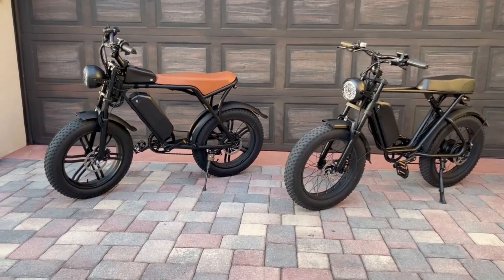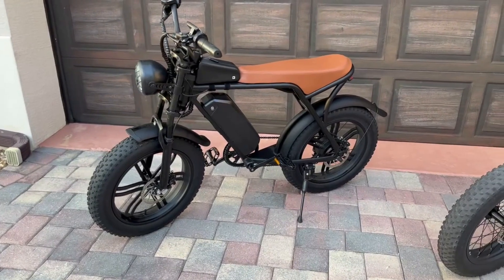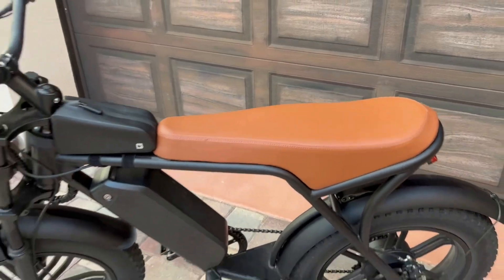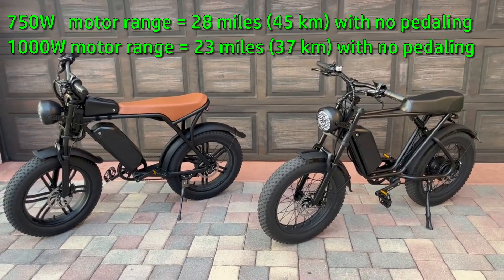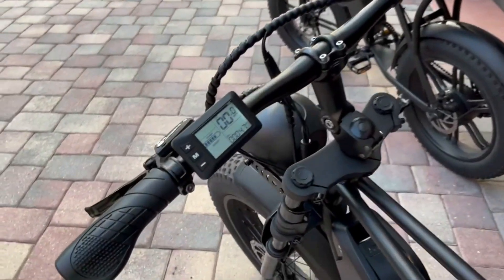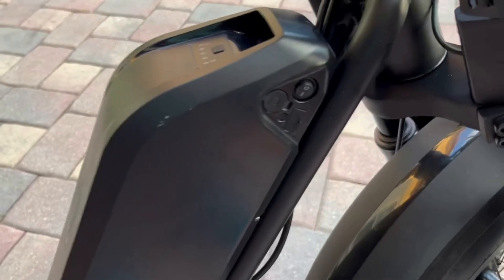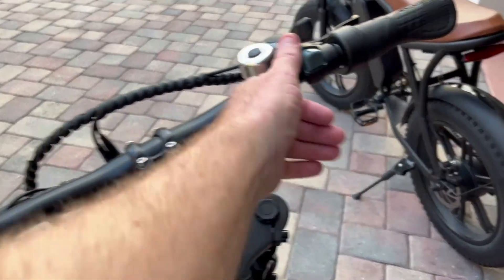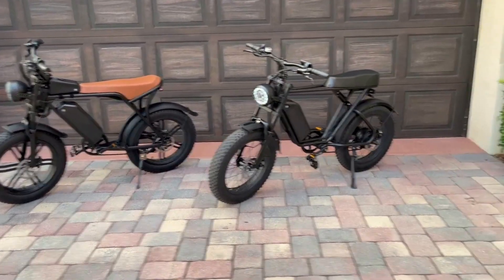Ouxi V8 vs Emoko C91 eBike comparison - under $899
Comparing the coolest ebikes for $899. Ouxi V8 or Voltsteed V8 vs Emoko C91 aka Long Seng (taller handlebars) ouxiV8 voltsteed emoko emokoC91 ebikes alibabaebike amazonfinds longseng. Long Seng or Ronson

Link to buy Ouxi V8
Link to buy Emoko C91

Chapters:
0:00 - Intro
1:28 - Top Speed  & Range
2:02 - Brakes and upgraded
3:45 - Conclusion

Products shown in video:
Bell Super R MIPS Helmet
Rhinowalk Bike Bag